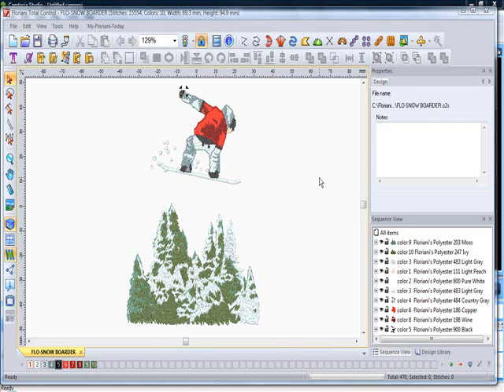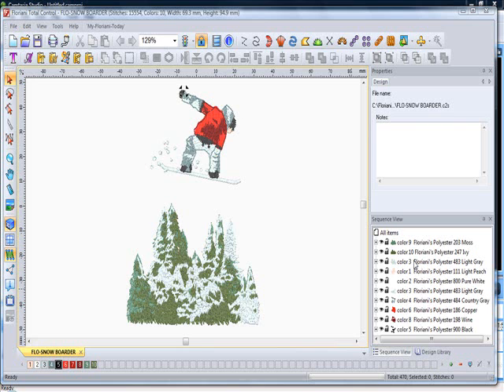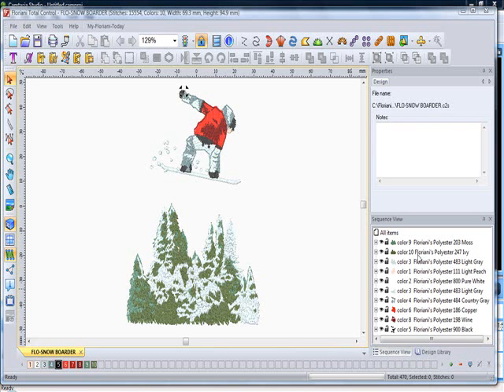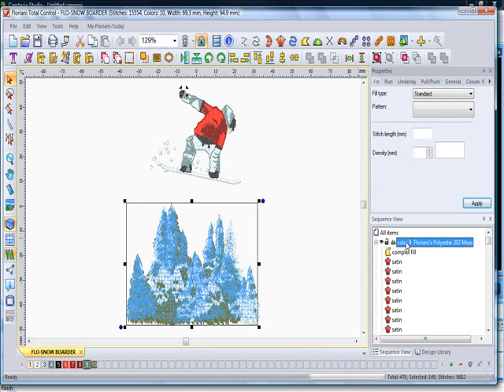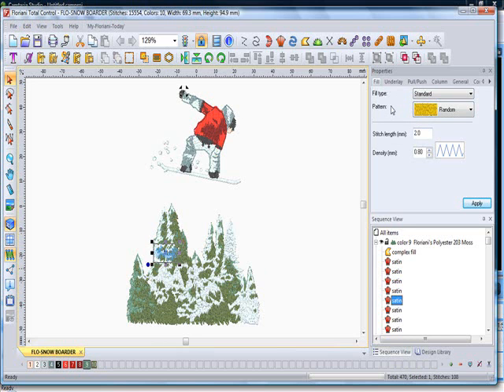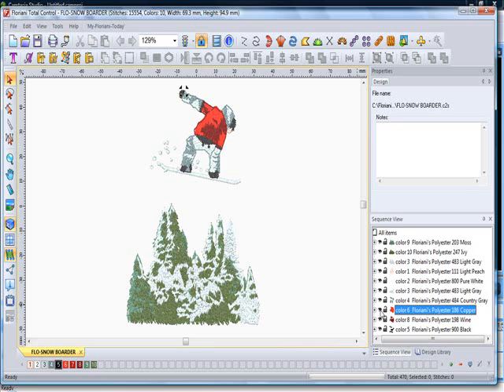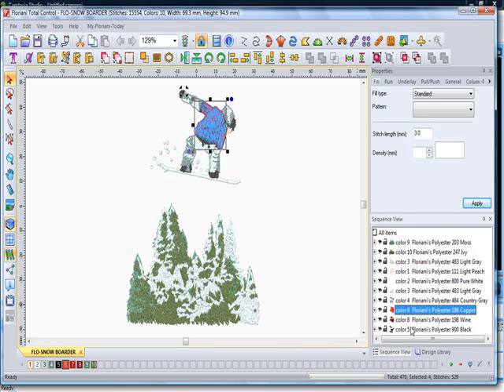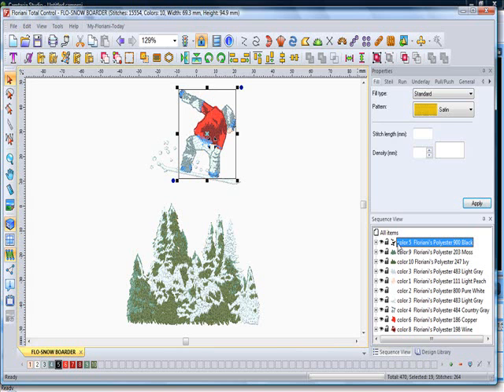Sequence View.wmv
This video shows you how to use the Sequence View box inside the Floriani Total Control software.